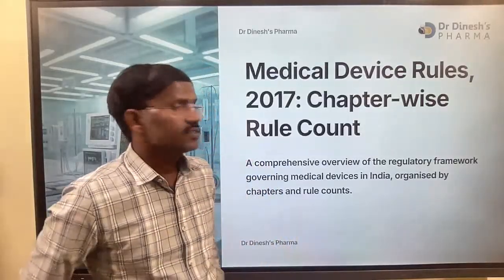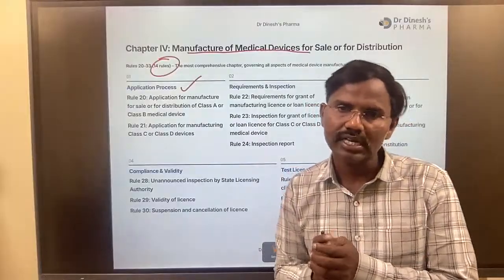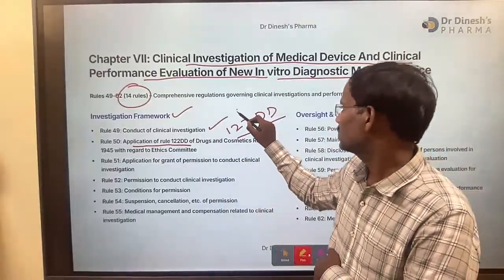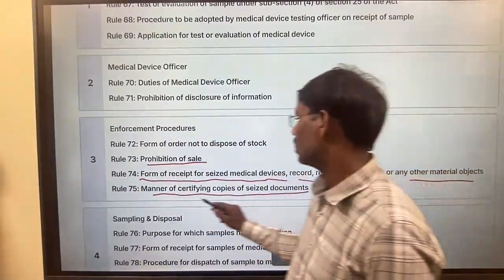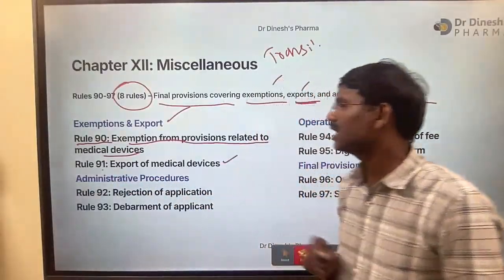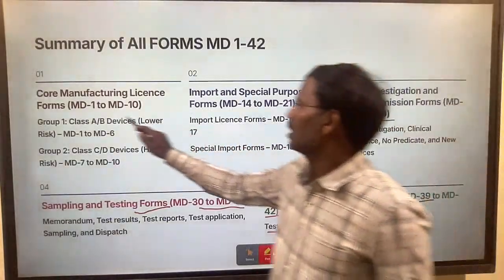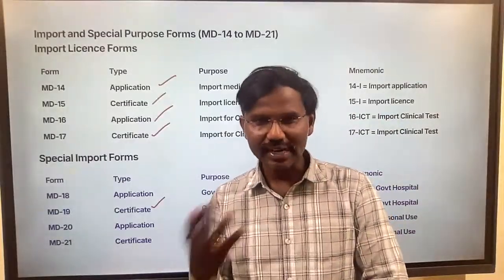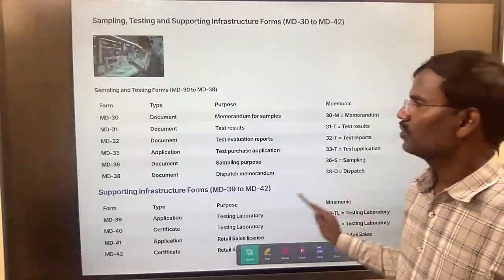Decoded Medical Device Rules Chapters |easy to remember for DrugsInspector Exam Tips by Dineshpharma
Buy our MD DI Test series @500/- rupees only
📚 Welcome to Dr Dinesh’s Pharma!
Your trusted partner for UPSC Drugs Inspector exam preparation — with a special focus on Medical Devices.

👉 In this Live Paper Discussion, we will:
✅ Analyze the recent UPSC Drugs Inspector (Medical Devices) paper
✅ Discuss important questions and correct answers
✅ Understand the exam trend and difficulty level
✅ Share strategies for upcoming exams
✅ Clear student doubts live during the session

💡 Whether you’ve attempted the test or are preparing for the next one, this discussion will help you understand the exam pattern, key topics, and scoring areas in detail.

🚀 Don’t miss this opportunity to learn directly from experts and boost your preparation!